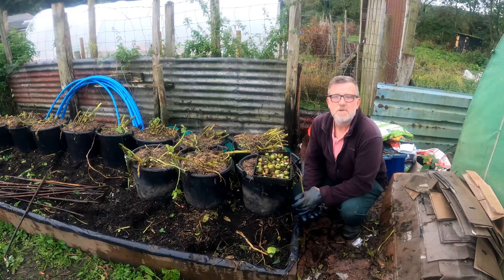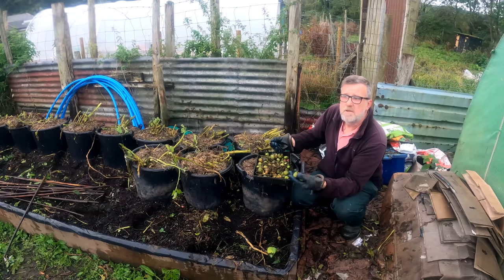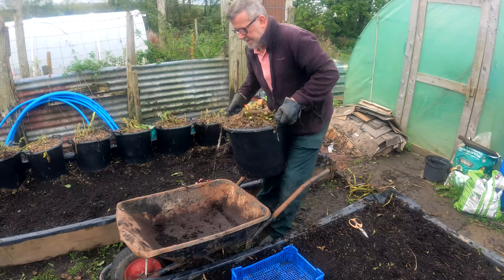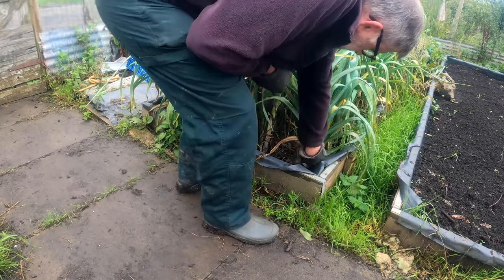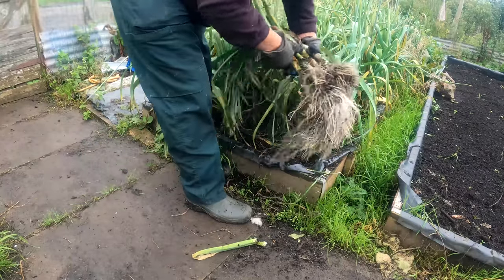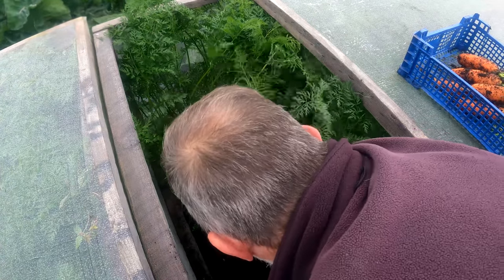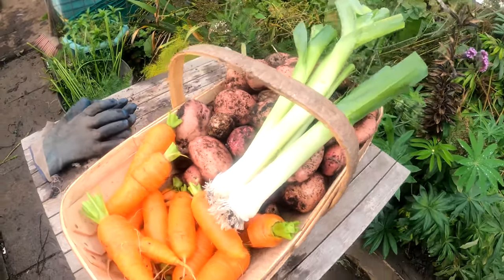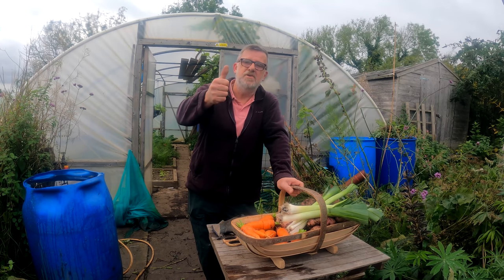Potato Seed Warning | 30ltr Potato Pot | Trug Full | Green Side Up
Many gardeners know that potato seed or berries that grow on some potato plants are poisonous, in case some do not, I discuss this a little. I also harvest a 30ltr potato pot then fill my trug up with other veg.

6m x 3m Polytunnel Very Strong
6m x 3m Polytunnel Strong